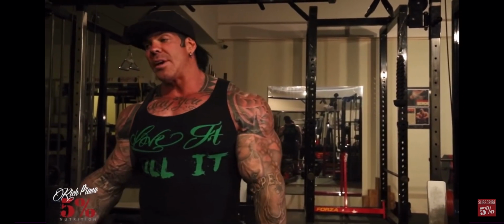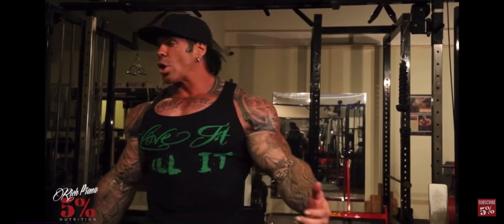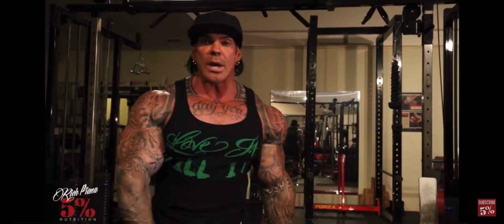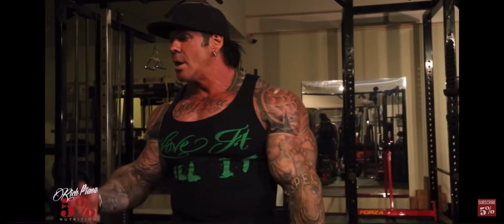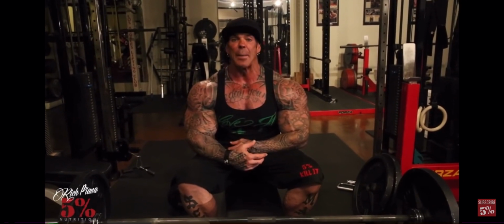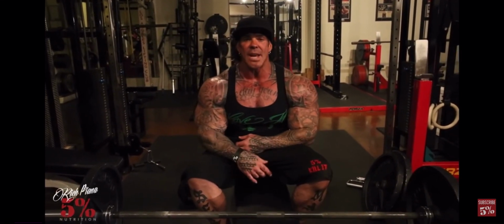Best for traps power cleans rich piana